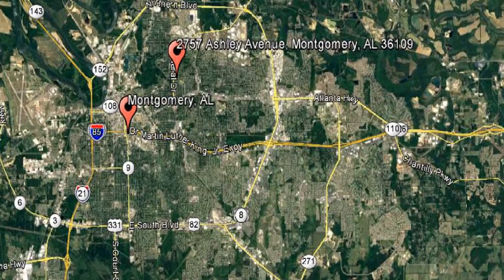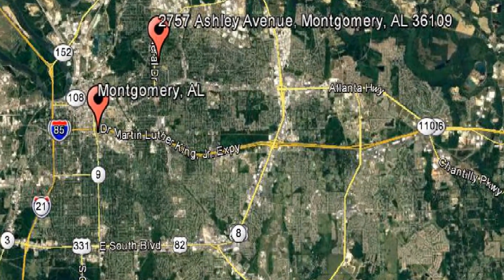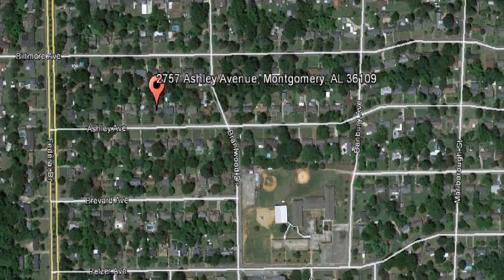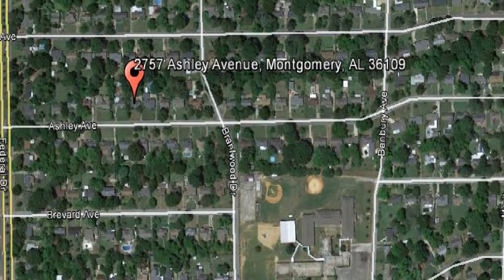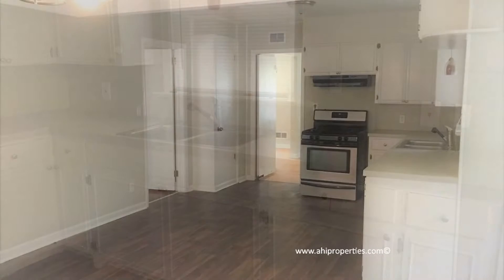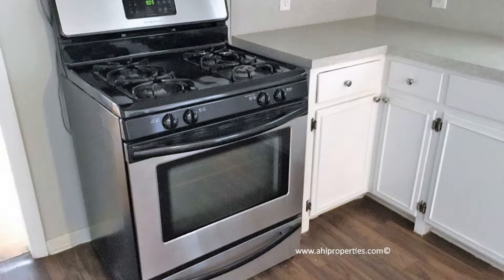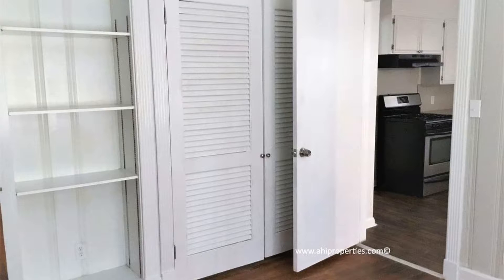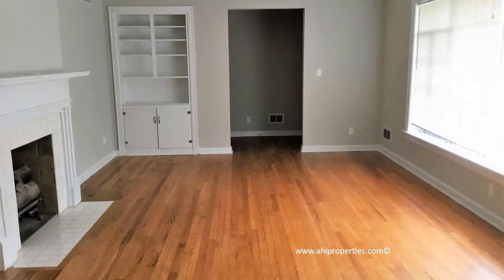Montgomery Homes for Rent 3BR/2BA by Montgomery Property Management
Check out this virtual tour of 2757 Ashley Avenue, Montgomery, AL 36109 by the leading MontgomeryPropertyManagement company--AHI Properties.

AHI Properties
8841 Helena Rd, Pelham, AL 35124, USA

This MontgomeryHomesForRent is located at 2757 Ashley Avenue, Montgomery, AL 36109. It features a spacious lot with a storage shed in the partially fenced backyard and it has a back patio for entertaining. The kitchen features lots of counters and cabinet space, an eat-in kitchen area and it leads to a formal dining room with gleaming hardwoods. The living room features tons of natural light, a beautiful fireplace, gleaming hardwoods, built-in cabinets, and shelving. The two bathrooms have updated cabinets and fixtures with the original tile work while the bedrooms are carpeted with ample closet space.

Is this your next home? Make this Montgomery homes for rent yours today and call our leasing team! We're open days, evenings, and weekends! Or, share this houses for rent in Montgomery  video to your family and friends!

Renting from a professional property management company like AHI Properties comes with great advantages!

A Montgomery property management company like AHI Properties offers convenient solutions to any rental concerns. You can conveniently pay rent online, submit maintenance tickets through our tenant portal, and have access to 24/7 emergency repair services. And since we only have professional Montgomery Property Managers in our team--you know the property you're renting is well-looked after! Rent from AHI Properties today and experience true professional property management in Montgomery  services!

AHI Properties
8841 Helena Rd, Pelham, AL 35124, USA